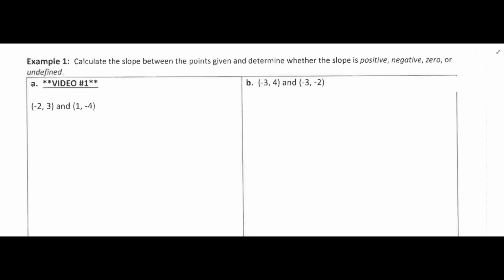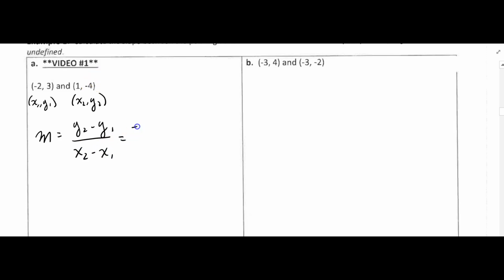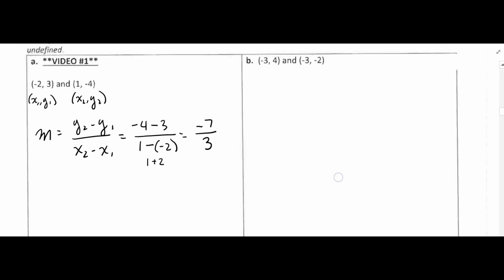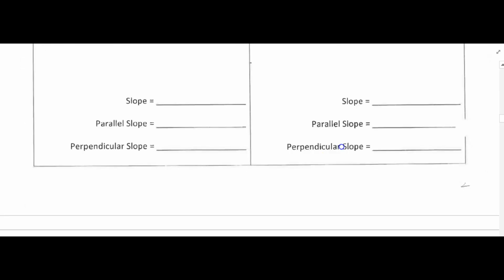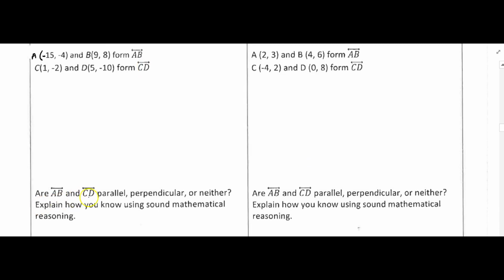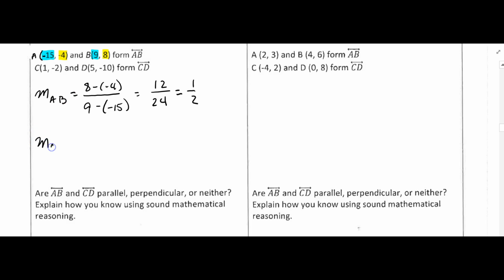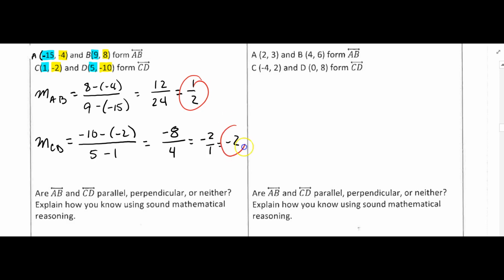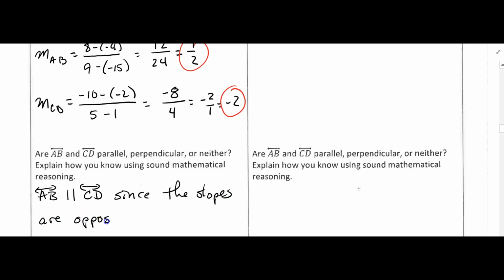Geometry - Coordinate Geometry - Slope, Parallel and Perpend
Geometry - Coordinate Geometry - Slope, Parallel and Perpendicular Lines #2